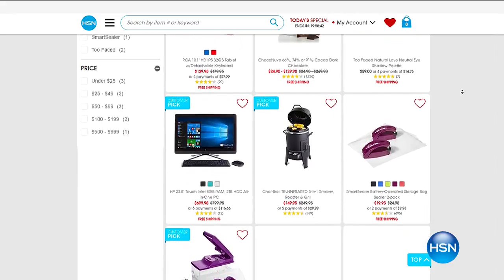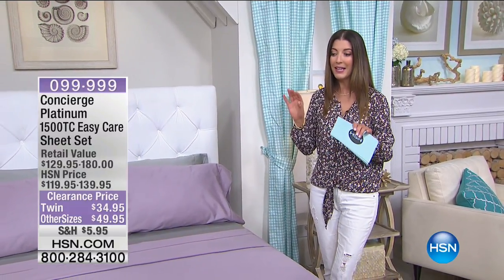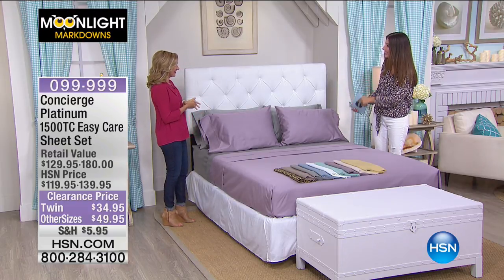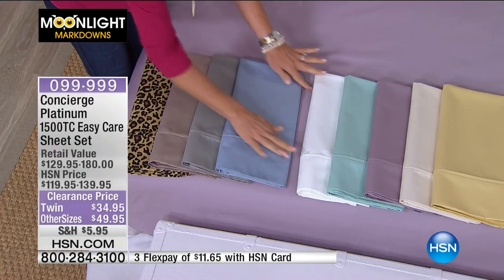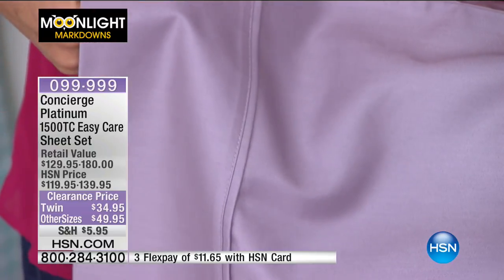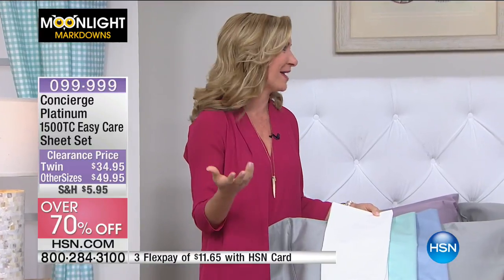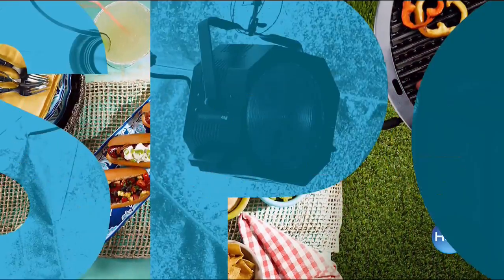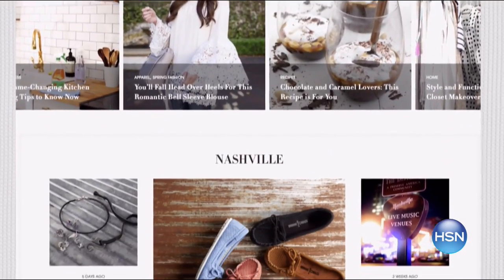HSN | Moonlight Markdowns featuring Home 05.01.2017 - 04 AM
Discover innovative product solving products for in and around your home at reduced prices.  Get countless tips and tricks straight from home experts and the inventors that created some of these unique items.  This one of kind shopping experience will inspire you to organize, clean and tackle your to-do list without spending a fortune.